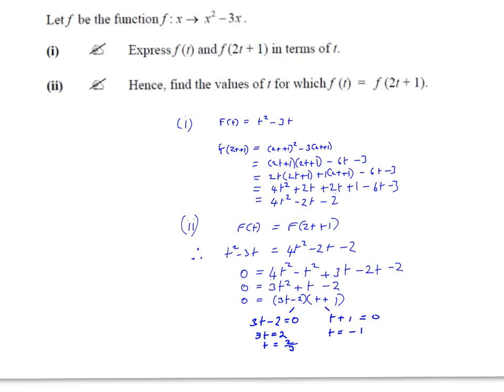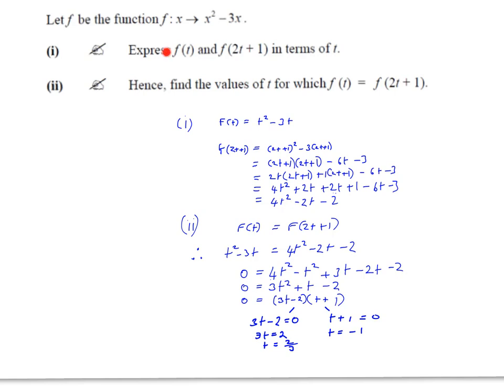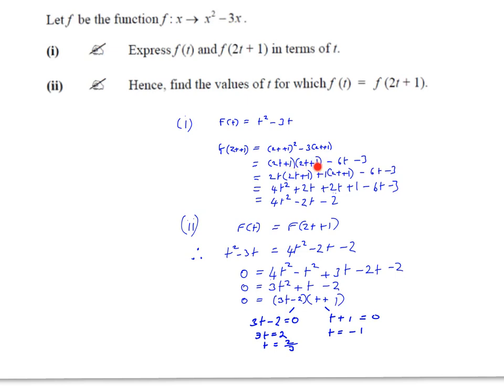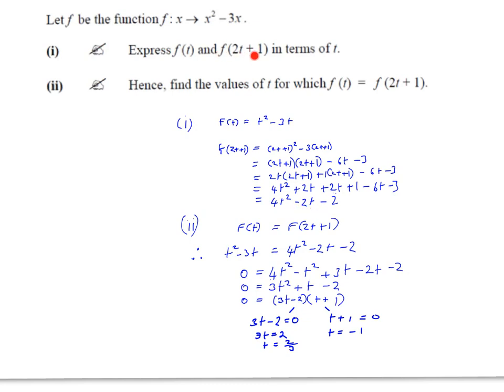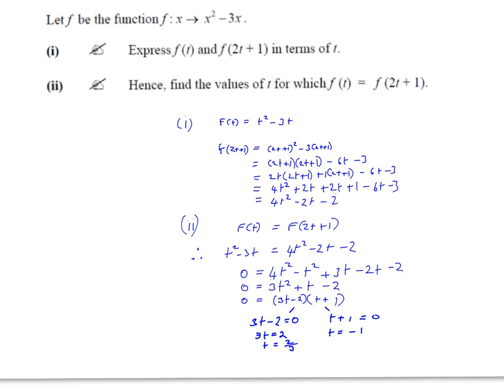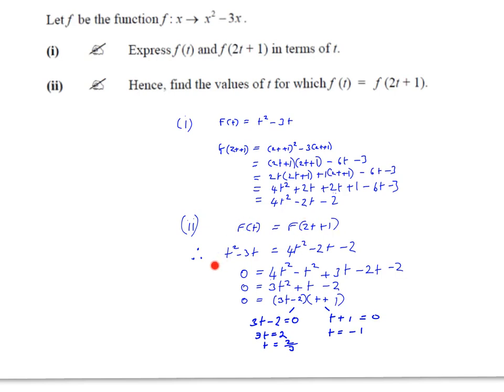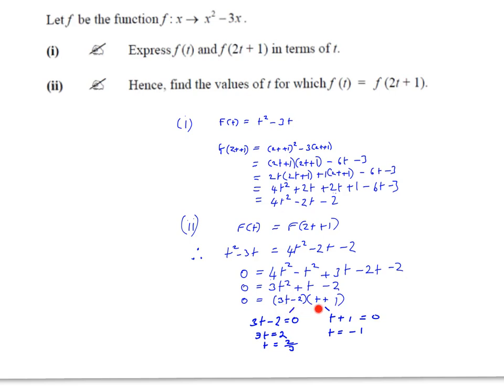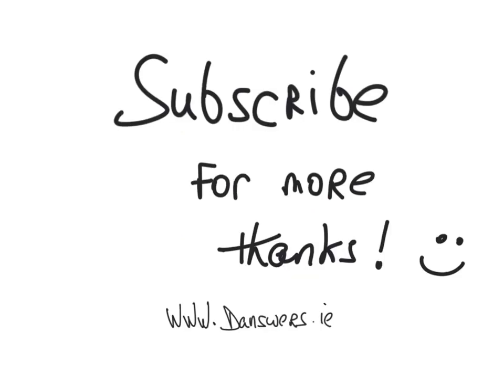junior Cert Maths Paper 1 -Functions question explained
Solving function equals to function equations by substituting. Junior Cert Maths honours question explained.